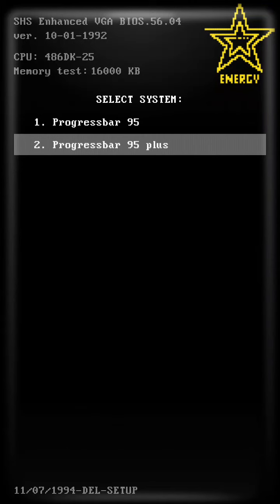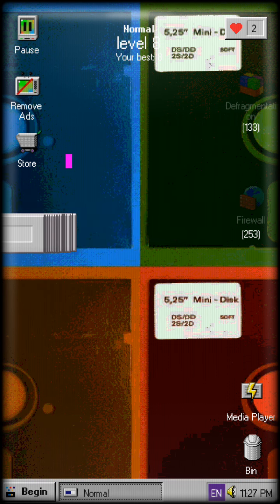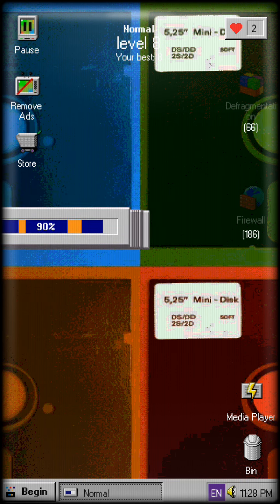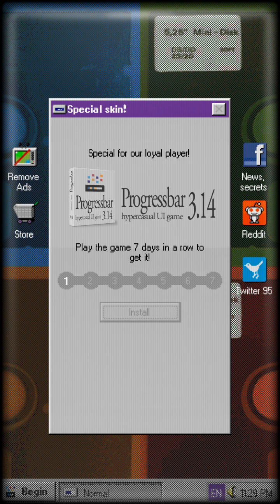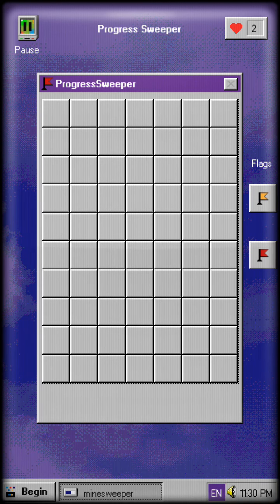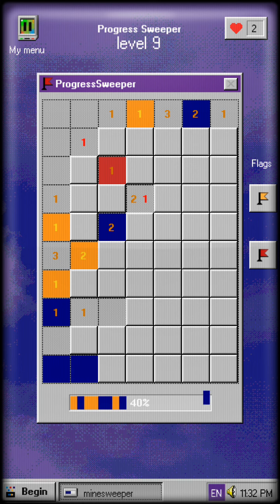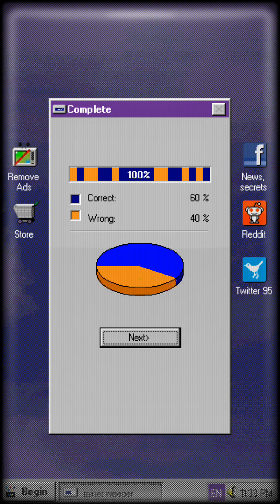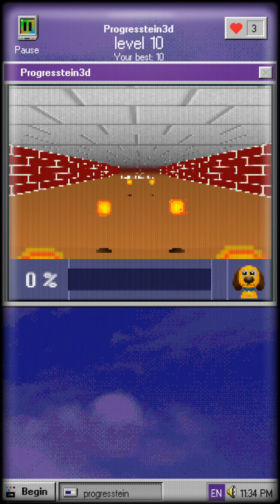Greenleaf32.Exe has stopped working: Progressbar95